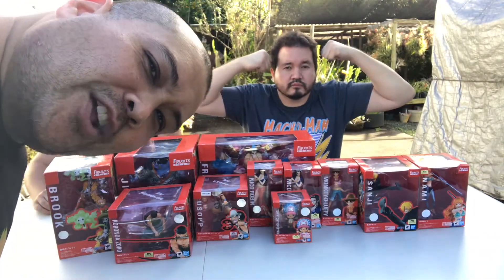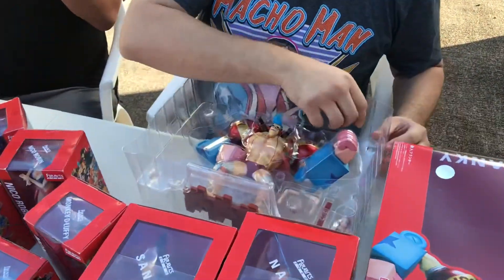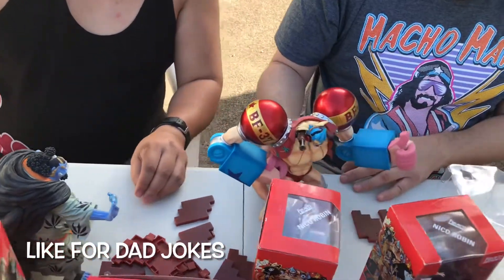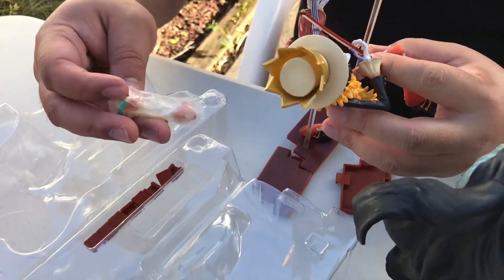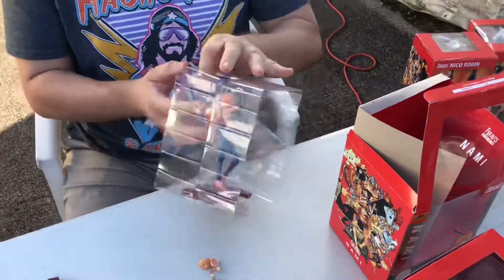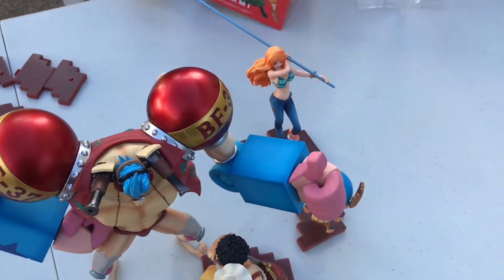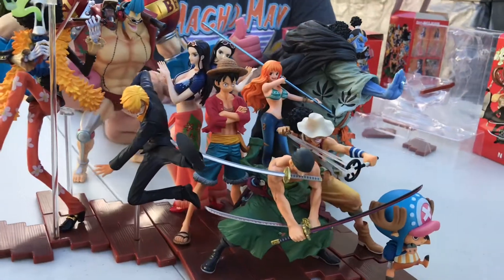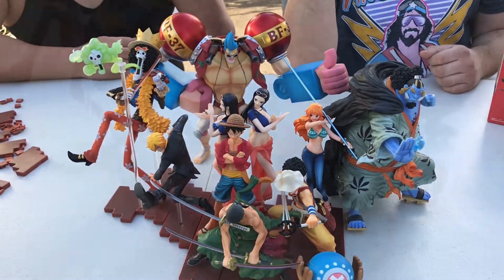One Piece Diorama Unboxing SHFigureZero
One Piece Figure Diorama UNBOXING.

Uncle Mat bringing the thunder again! He pick up a BUNCH of One Piece figures that form an EPIC Diorama.